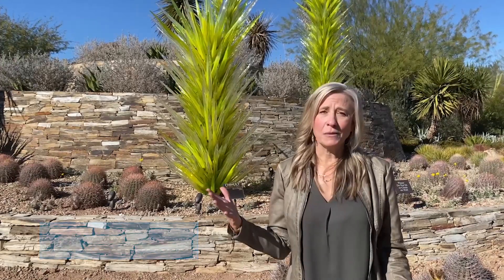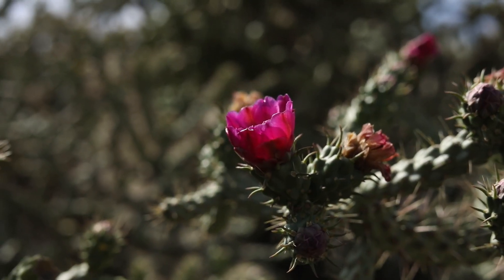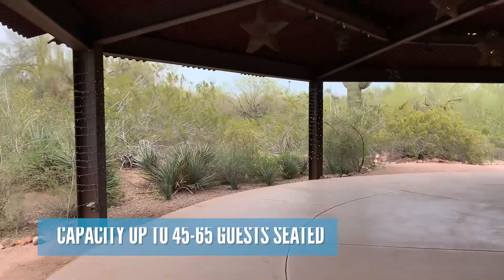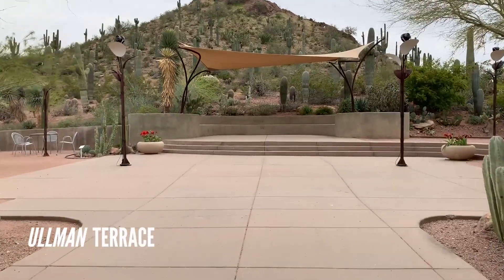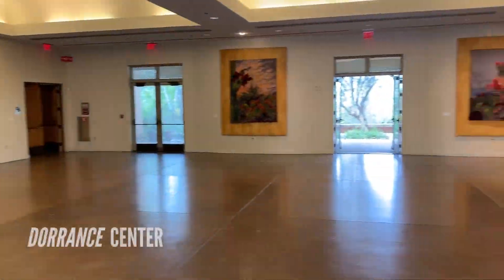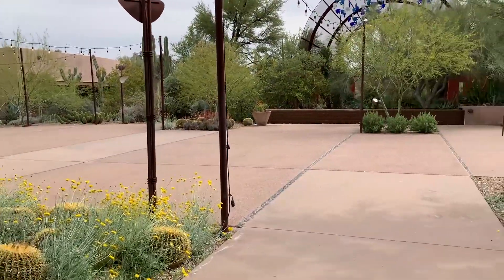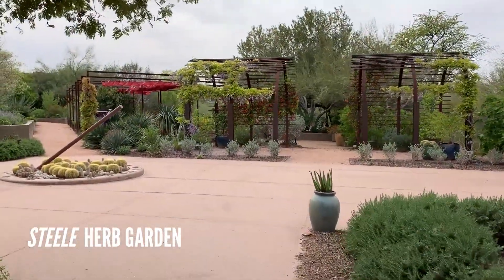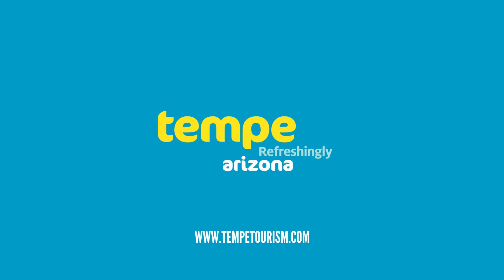Venue highlight: Desert Botanical Garden